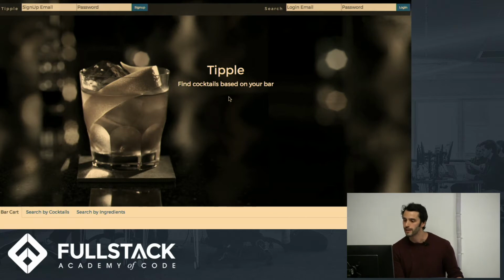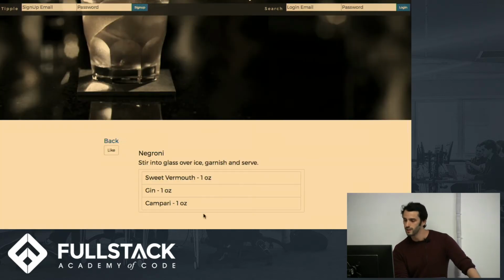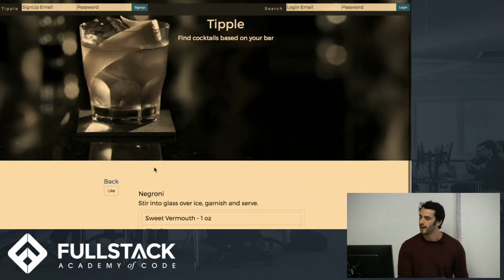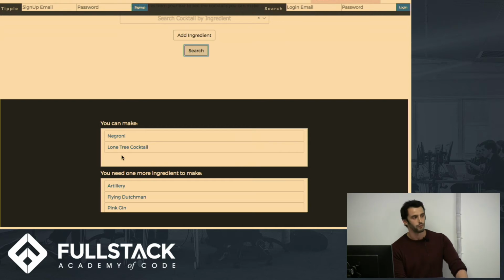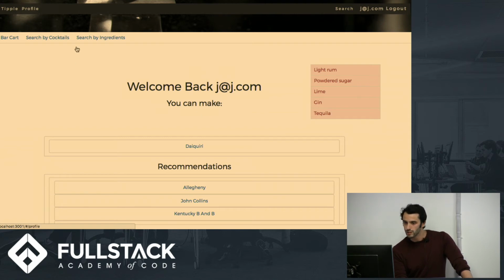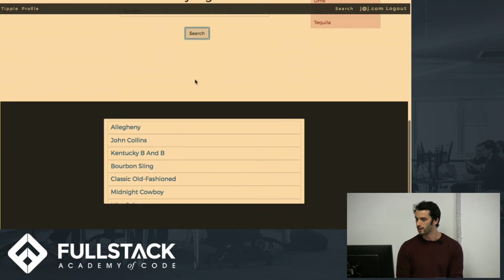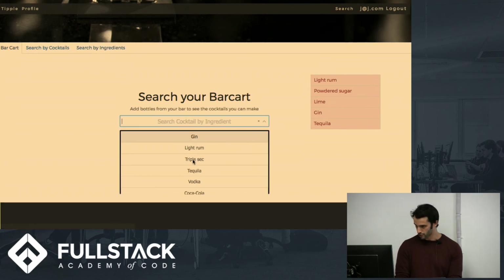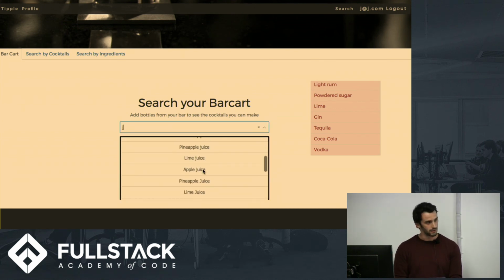Stackathon Presentation: Tipple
Check out Tipple if you've ever wondered what cocktails you can make with your home bar.

Fullstack senior Jon Brandwein created Tipple to store your store home liquor cabinet, find out what you could make with those ingredients, and then provide recommendations based on what you like.

The application is build using React, Redux, Express, and Sequelize. The recommendation engine is based on an algorithm he built himself.